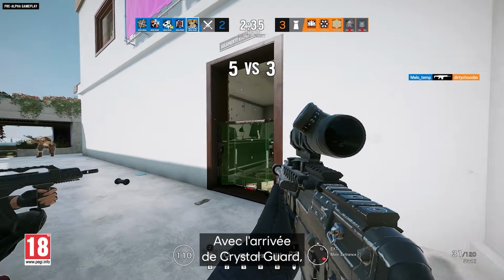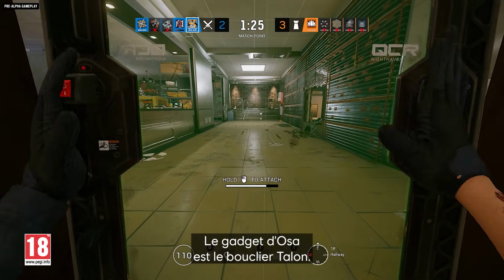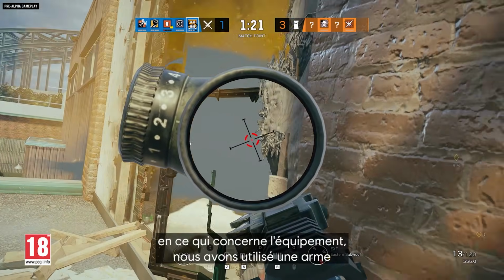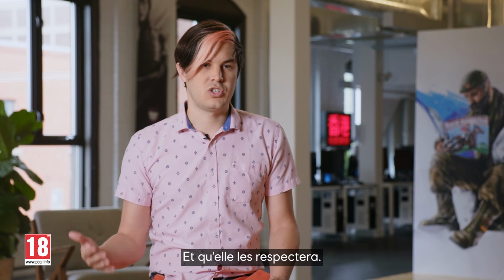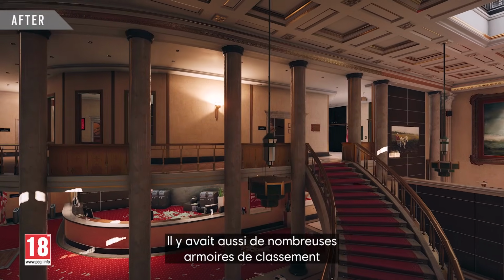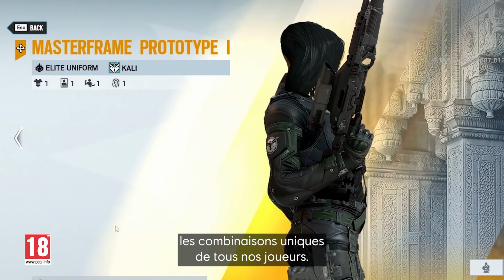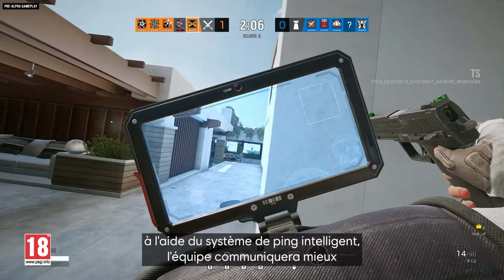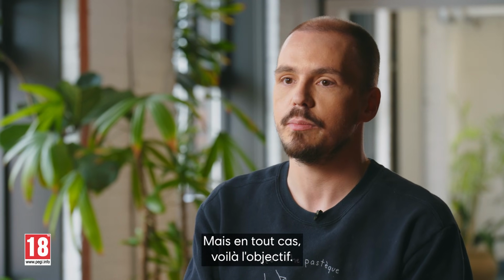Tom Clancy’s Rainbow Six Siege – Crystal Guard : Panel de présentation [OFFICIEL] VOSTFR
Crystal Guard se fraie un chemin jusqu'au champ de bataille Rainbow Six Siege. Trois refontes de cartes, une nouvelle fonction de personnalisation des skins Élite et bien d'autres améliorations sont prévues pour Crystal Guard aux côtés d'Osa, le nouvel agent de l'équipe Rainbow.